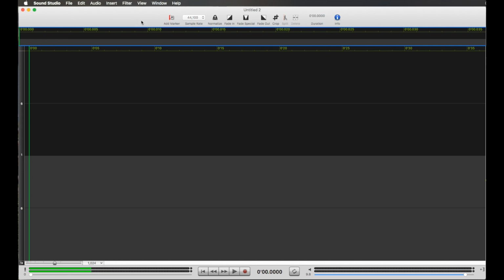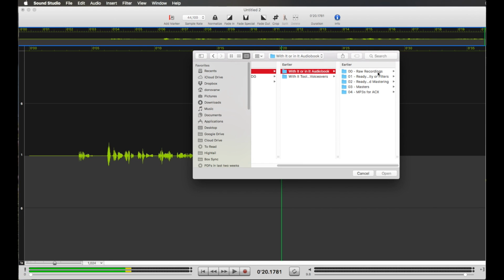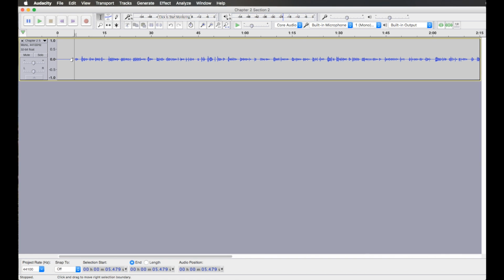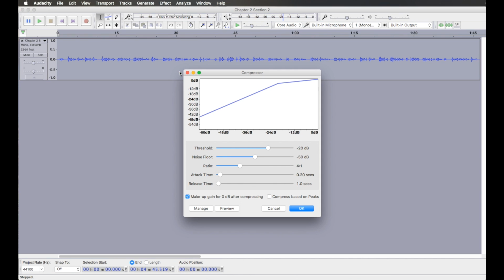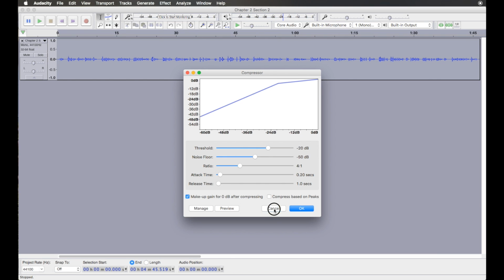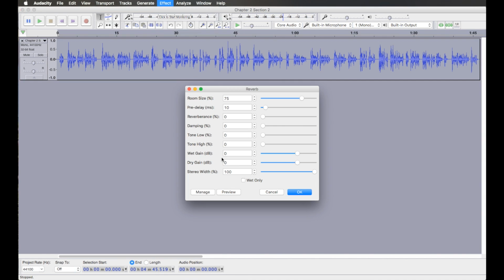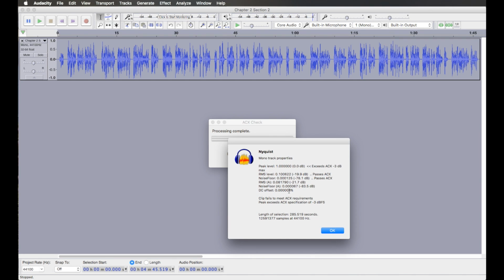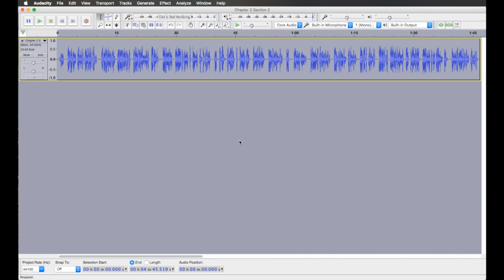Independent Audiobook Creation Episode 4—Software Toolchain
Independent Audiobook Creation process
Episode 4: Software Toolchain
Song: "Iron Horse" by Purple Planet Music.